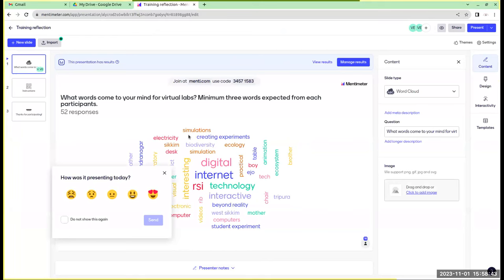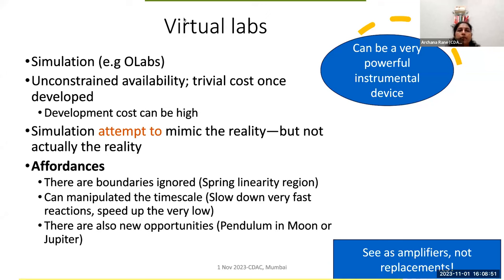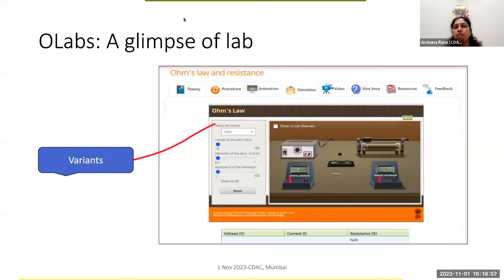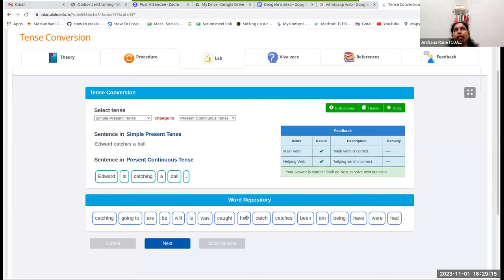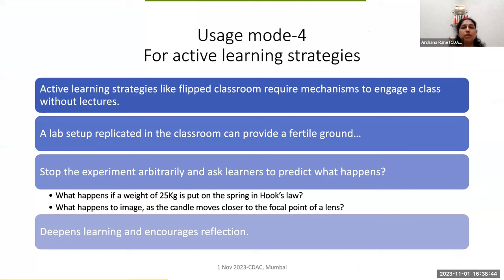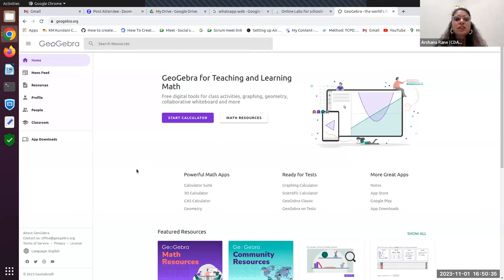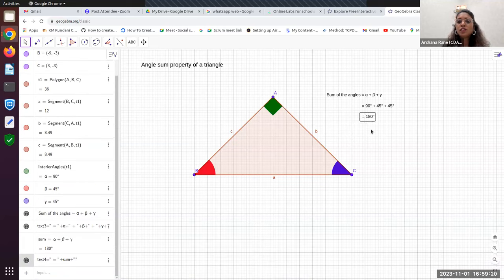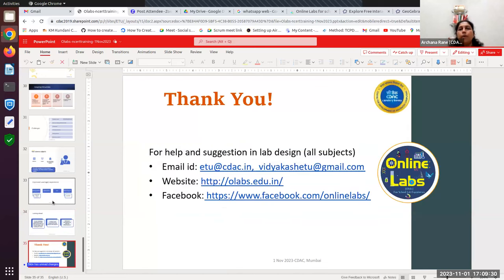Virtual Labs on DIKSHA Concept, Purpose, Type, Development and Dissemination Process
Training on Virtual Labs on DIKSHA Concept, Purpose, Type, Development and Dissemination Process (English)